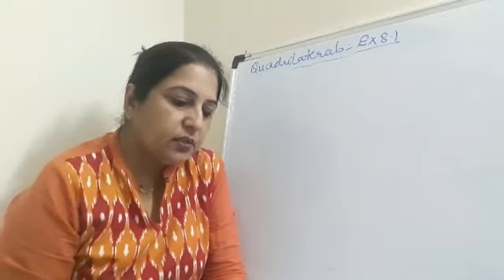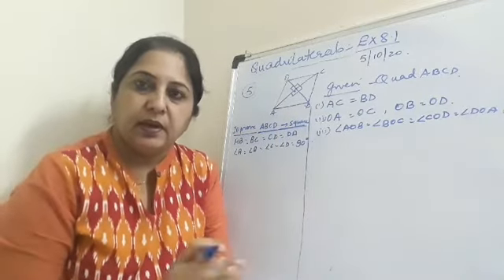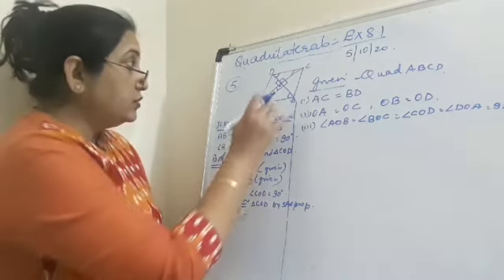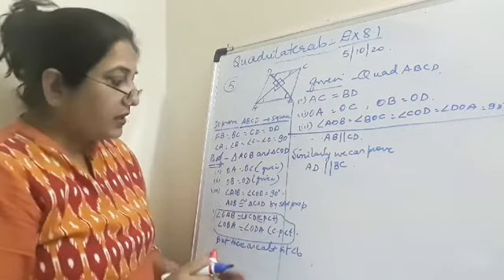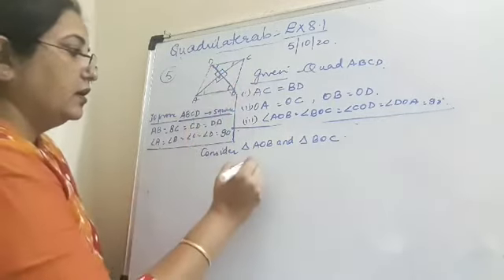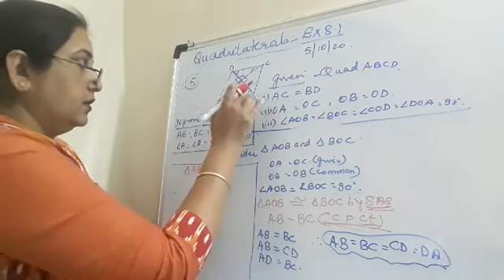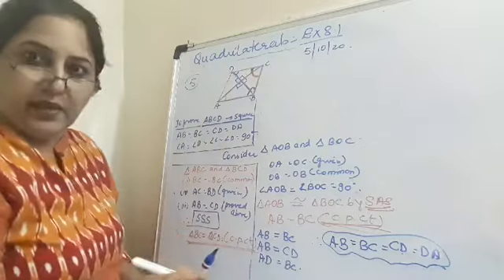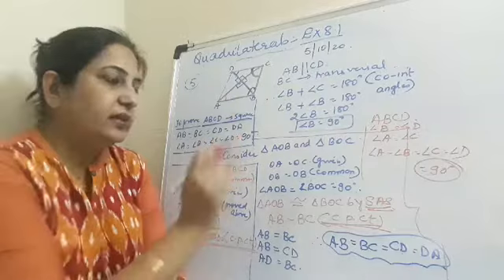Mathematics class 9